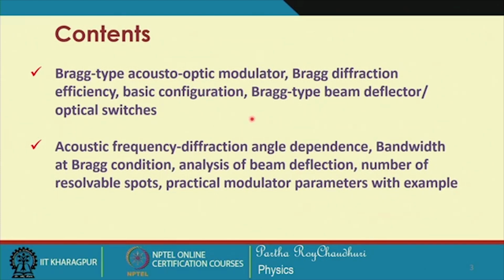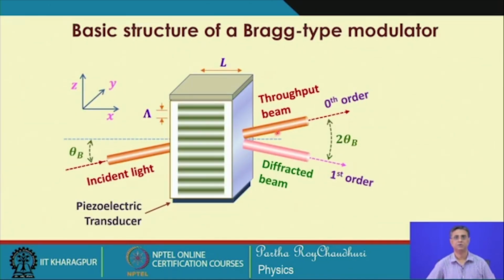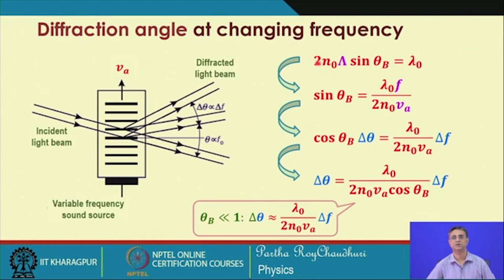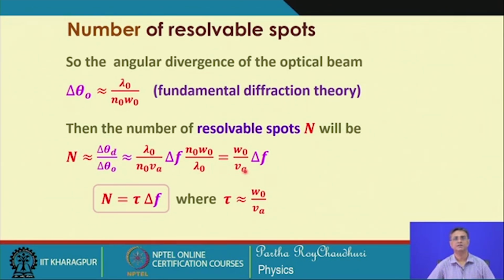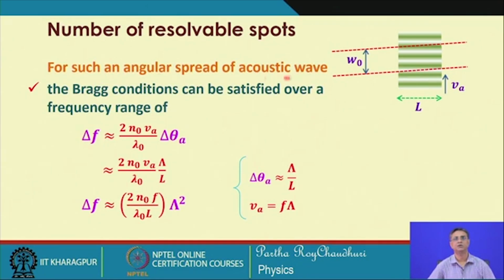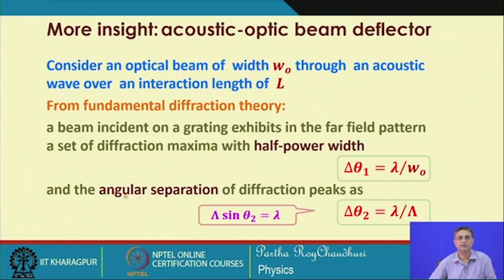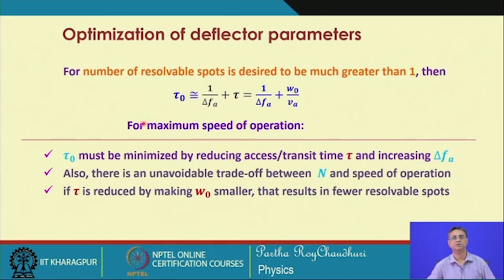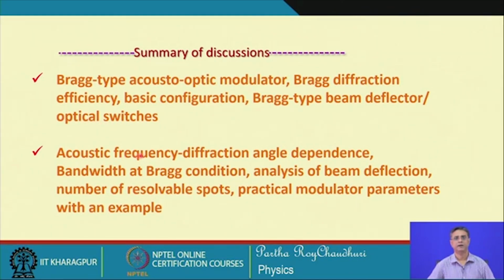Acousto-optic Modulators and Devices (Contd.)